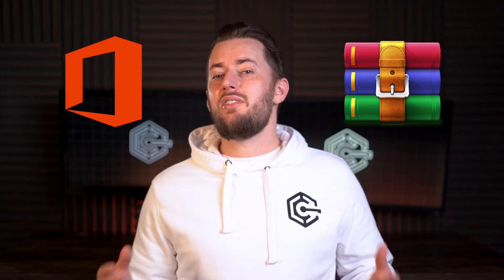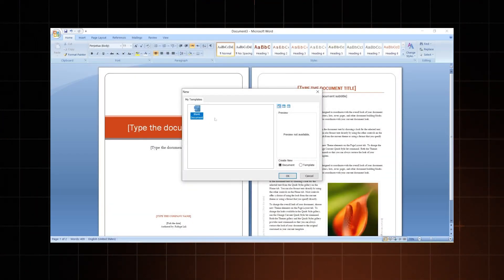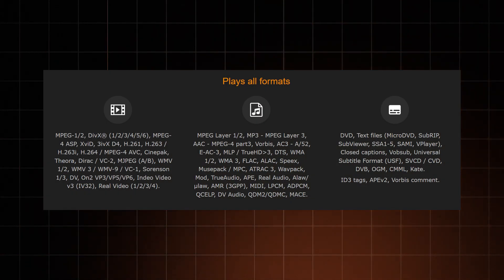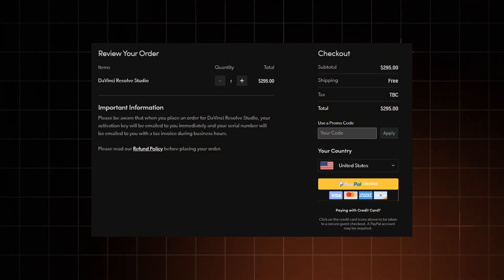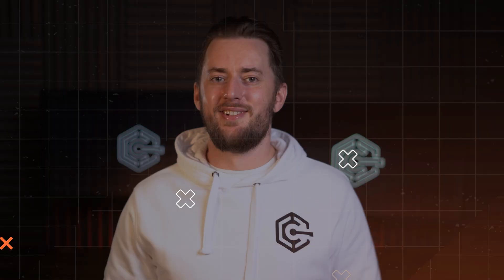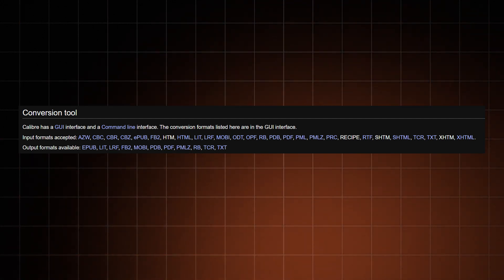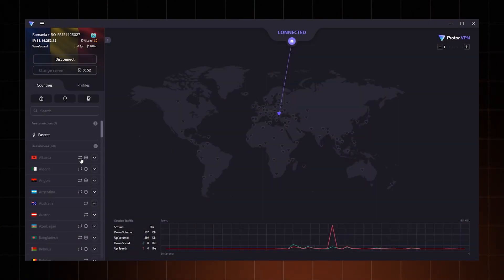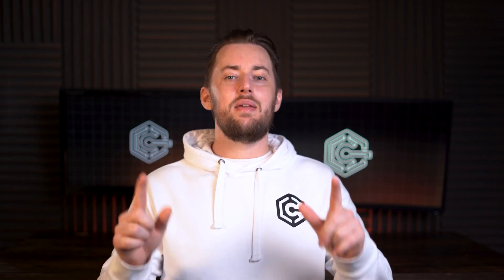Best Free Software for Windows 10 (2024)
✨ Grab premium versions of the best cybersecurity tools of this year! ✨

If you want to download the best software on Windows 10 - look no further. You will find here top 10 free Windows apps for all intents and purposes!

00:00 Intro
00:38 LibreOffice - a free Microsoft Office alternative
02:04 7-zip - like Winrar, but better (and free)
03:06 VLC Media Player, because Windows Media Player is insufferable
04:13 DaVinci resolve - a freemium replacement for Adobe Premiere Pro
05:24 GIMP - open-source image editor on par with Photoshop
06:16 Notepad++ - a simplistic text editors for programmers
06:59 WolframAlpha - a freemium platform for answering your questions about anything
08:05 Calibre - a handy e-book manager and converter
08:43 Bitdefender - a freemium award-winning antivirus
09:29 Proton VPN - the best free VPN of 2024
10:35 Blender - the best free 3D modelling tool on the market